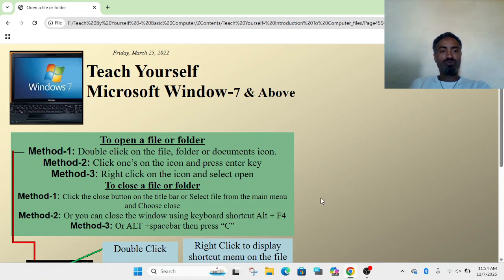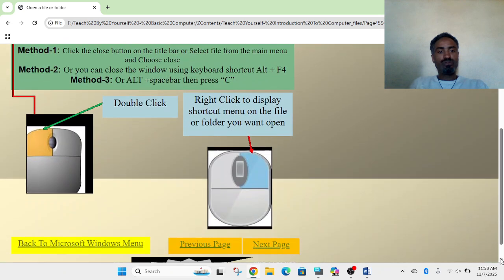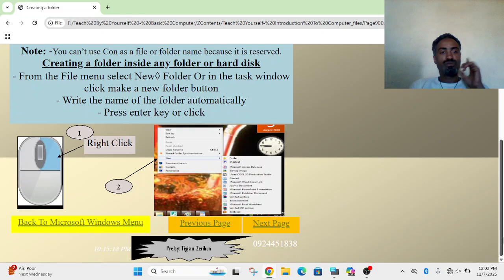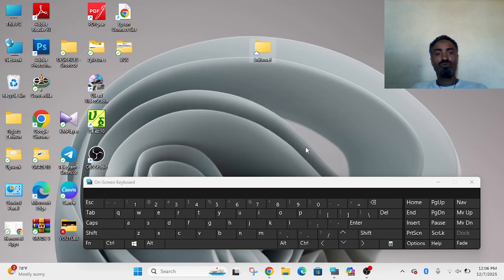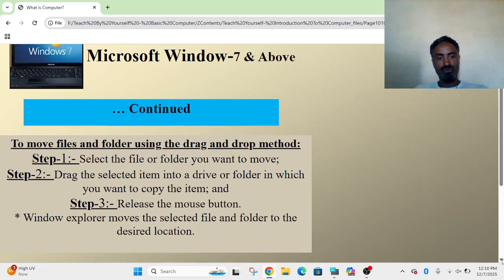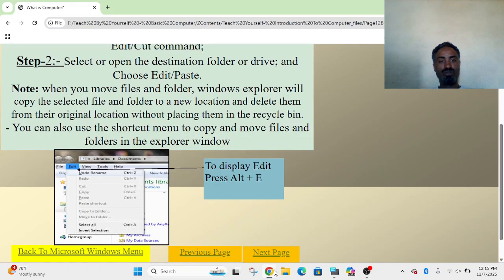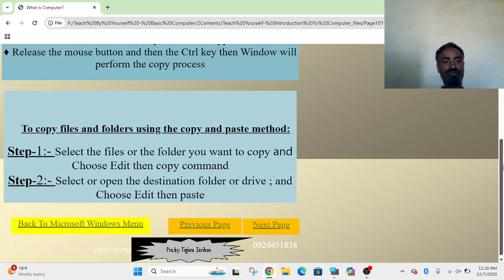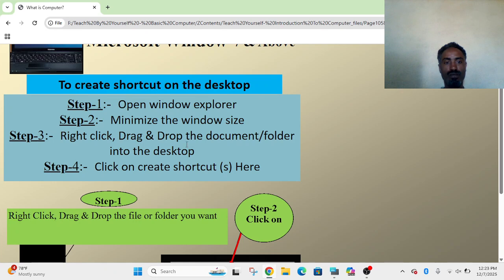Working With Files and Folders(Part_8)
Working with Files and Folders Step-by-Step, Creating Folders, Creating Shortcuts